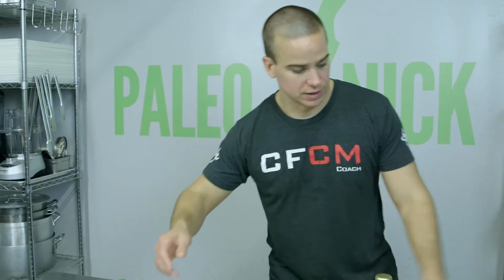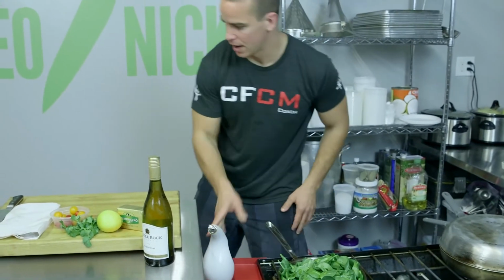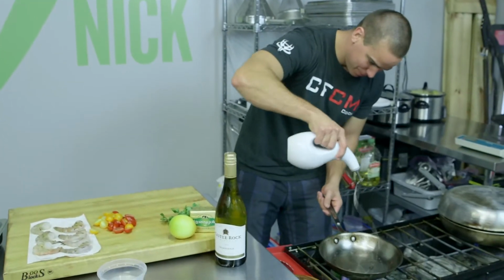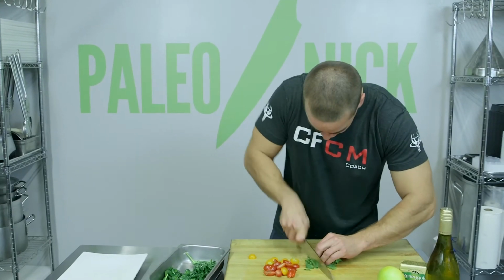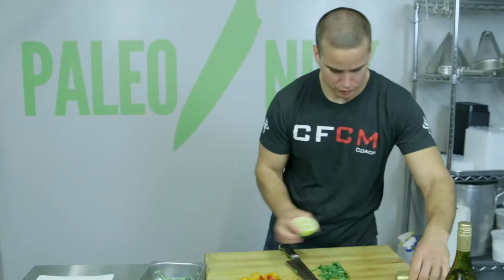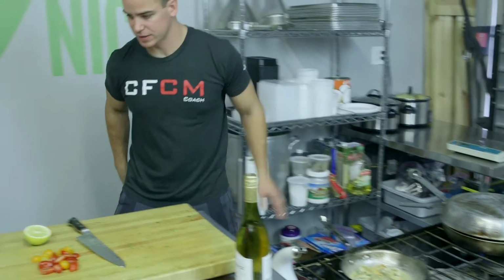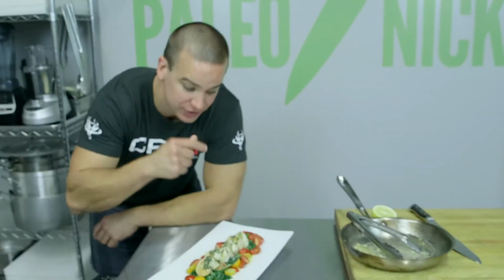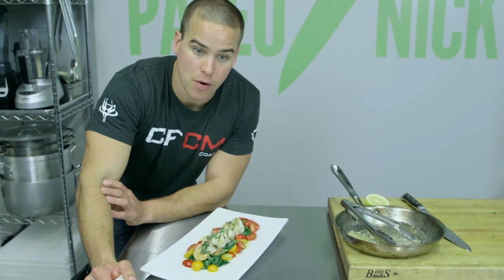Shrimp Scampi with Spinach and Cherry Tomatoes - Paleo Cooking with Nick Massie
At my first restaurant job in Dilworth, Minnesota, I worked "the line" with a guy named Leo. He loved shrimp and would tell me over and over that scampi actually means "shrimp", so Shrimp Scampi really means "shrimp shrimp". Leo was an interesting guy and whenever us other line cooks would impersonate him, we'd use the line about Shrimp Scampi.